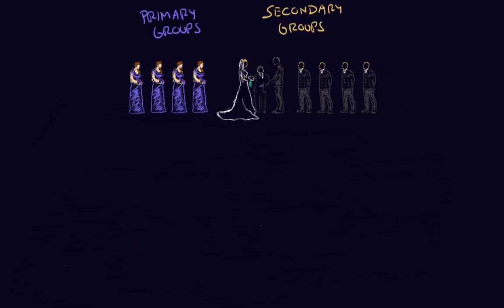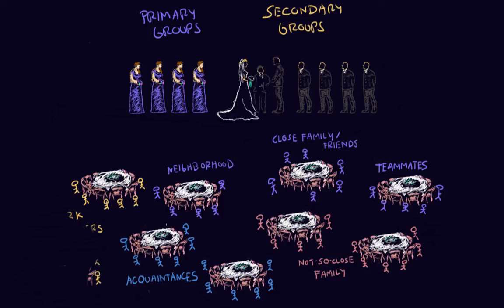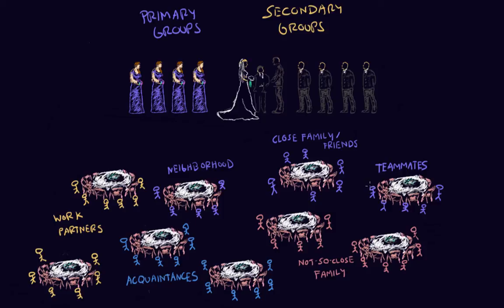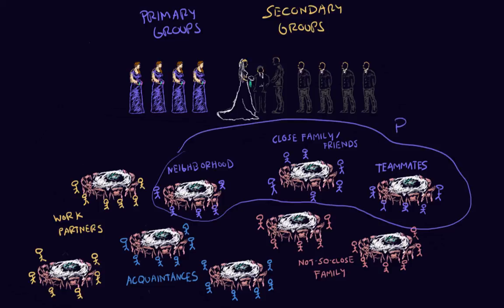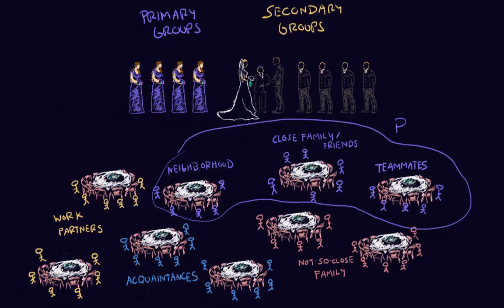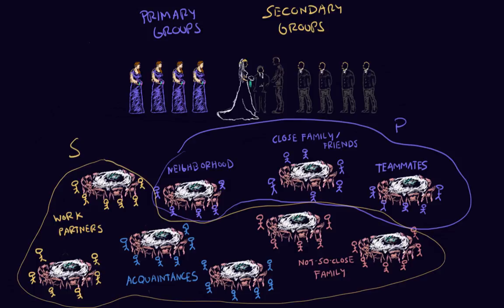Primary and Secondary Groups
An introduction to primary and secondary groups.